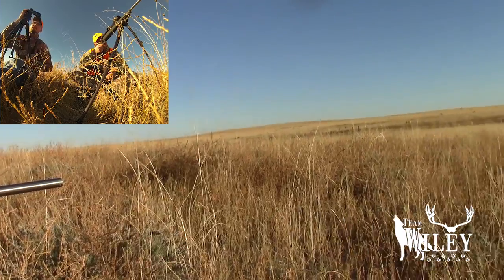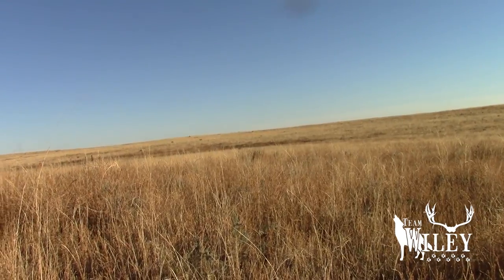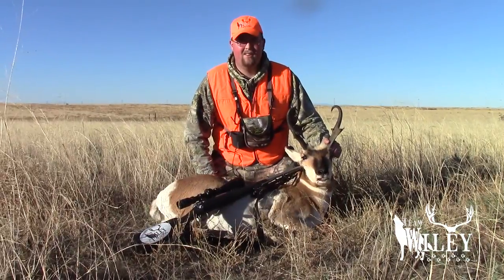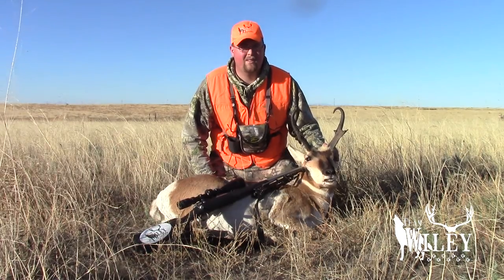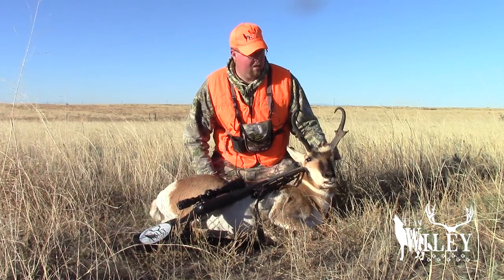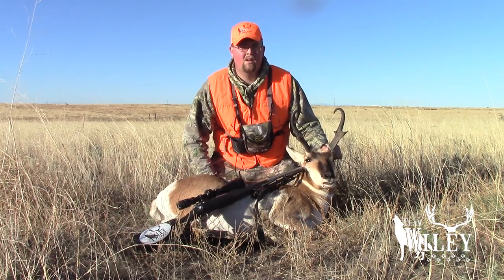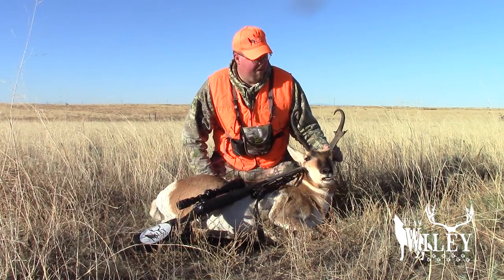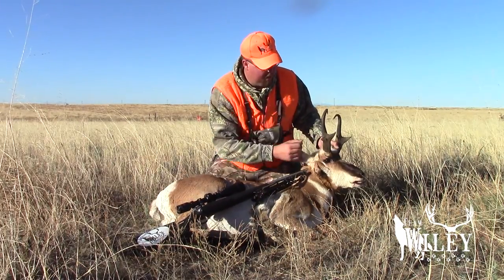Team Wiley 2014 Colorado Antelope Hunt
Jordan Drake takes a beautiful Colorado Antelope opening morning of the 2014 season.